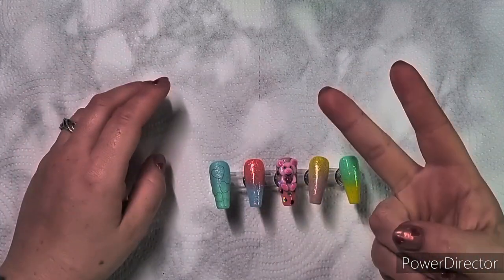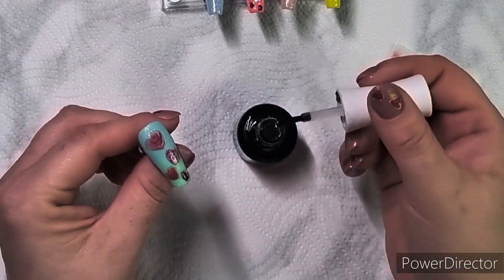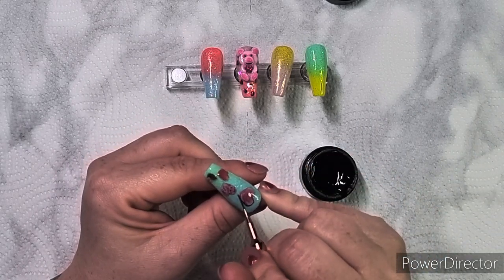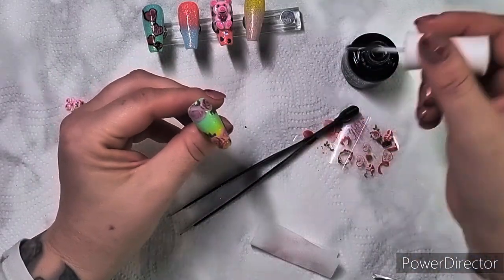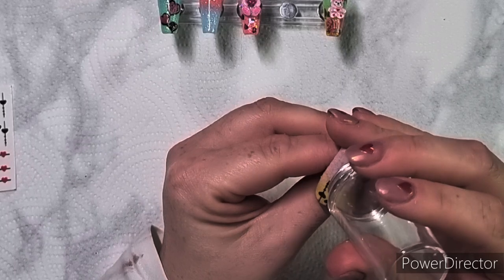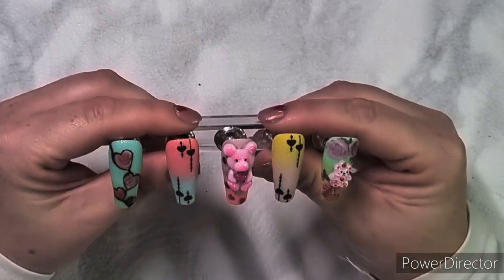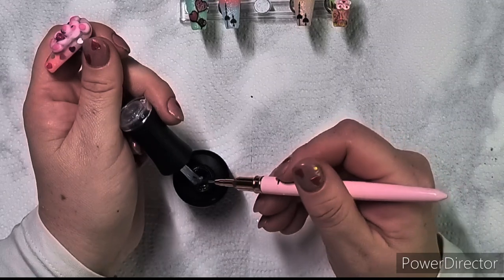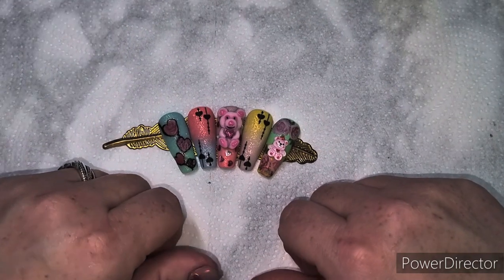3D Sculpting Teddy Bear | Part 2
Hello & Welcome. To My Channel Hiller's Nail's
In todays video I am going to be Sculpting a 3D teddy bear using carving gel. Part 2 coming soon. So this is part 2 of the 3D sculpted teddy bear, I finish off the rest of the nails. They didn't quite turn out how I wanted. Enjoy the video.

Products.

Naio Nails...
Fornax Top Coat
Base Coat

Temu.
Gel Art Paint - Black

Amazon.
Water Decals
Makartt Foil Gel Glue

Unsure Where they came from.

Charm. possibly Shein or Temu
Transfer Foil.

Links/Codes...

Temu.
afd59550